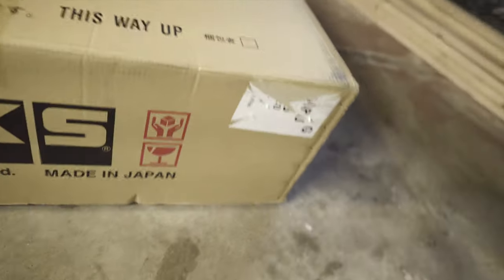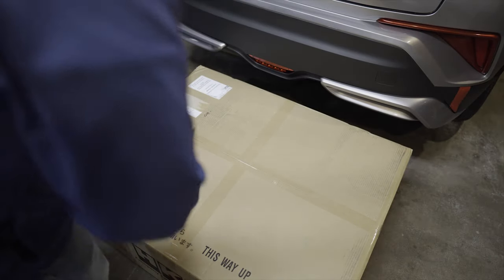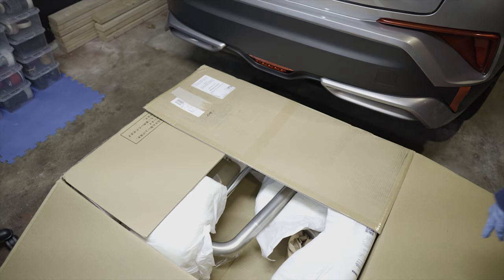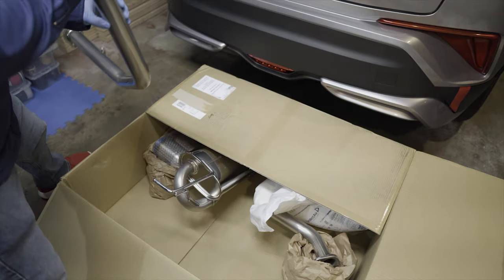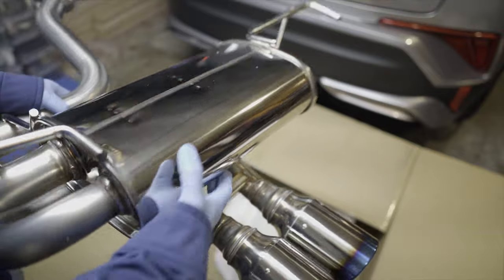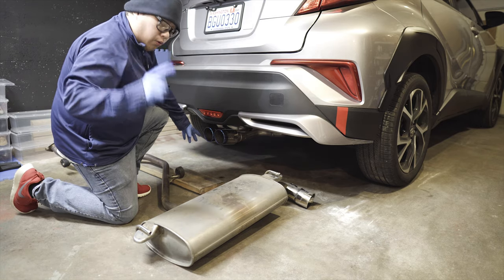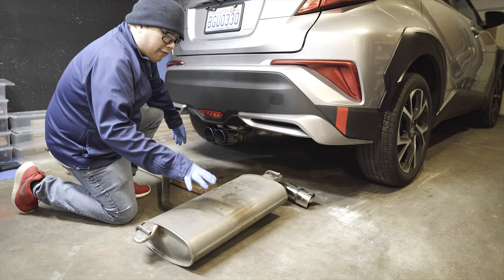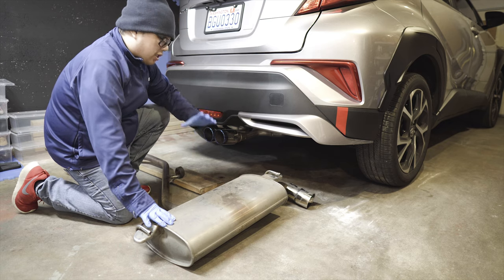COROLLA HATCHBACK HKS LEGAMAX EXHAUST INSTALL ON MY 2018 TOYOTA C-HR XLE [Project C-HR VLOG 17]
1ST C-HR IN THE WORLD WITH HKS LEGAMAX EXHAUST MADE FOR THE TOYOTA COROLLA HATCHBACK.

HEADLIGHT - HIKARI LED Headlight Bulbs Kit-9012/HIR2, 2019 New Gen of HIKARI, Adjustable Beam, 9600lm 6K Cool White

FOG LIGHTS - HIKARI LED Bulbs Kit-H11(H8,H9), 2019 New Gen of HIKARI, Adjustable Beam, 9600lm 6K Cool White,

Cusco Front Strut Bar OS Type (Flat - Type 3) for 2018+ Toyota C-HR LHD Spec.

AEM 21-837C Cold Air Intake System

YOU WILL NEED E Drive 4 TA20 Adapter Harness for the TOYOTA C-HR

LINKS FOR REAR FOG LIGHT OPTIONS BELOW:

SIC Supply Inc. for my shirt.

feed your feet manila

We’re Giving Away 2 PIAA HORNS! YES! 2 WINNERS WILL GET A SET OF PIAA HORNS EACH!!! To Enter Follow the Instructions Below:

Newest Youtube Video

And

1 Comment = 1 Entry

The more comments the more chances of winning!

UNLIMITED COMMENTS ALLOWED!!! REMINDER DO NOT SPAM, YOU CAN BE BANNED BY YOUTUBE.

TO ORDER THE QUANTUM SOLENOID

EQUIPMENT USE ON MAKING THIS VIDEO:

SONY A6300 BODY ONLY

SIGMA 16MM F1.4 E MOUNT

FeiyuTech AK2000 3-Axis Camera Stabilizer Gimbal

Sony - E 50mm F1.8 OSS

SMALLRIG Camera Cage

SMALLRIG DSLR and Mirrorless Quick Release Clamp and Plate for Arca Standard

YI Smart Dash Cam, 2.7" Screen 1080P60 Full HD 165 Wide Angle - Grey

GoPro Hero5 Black